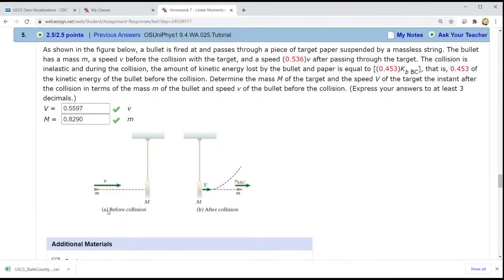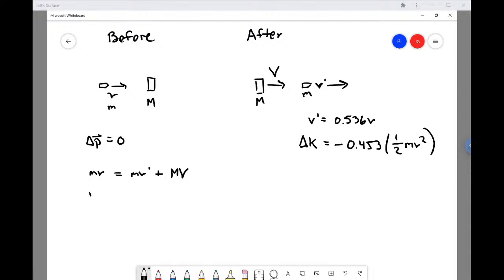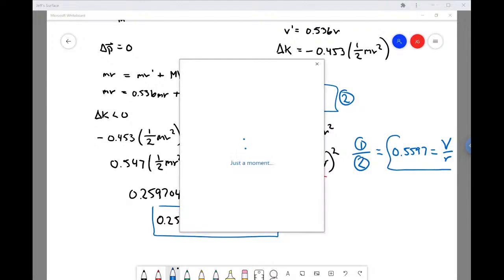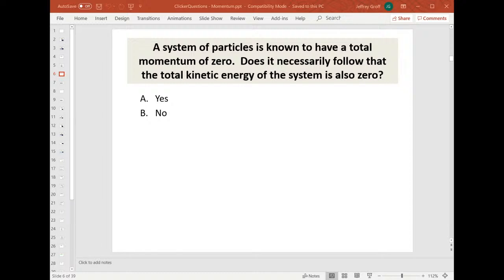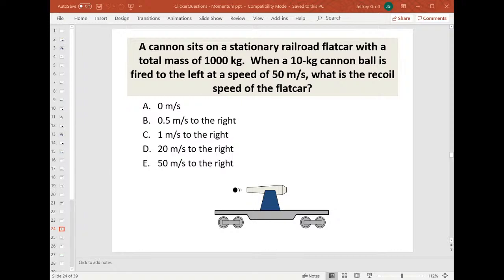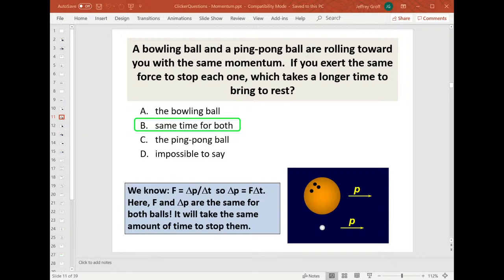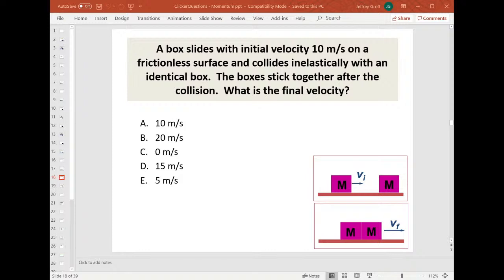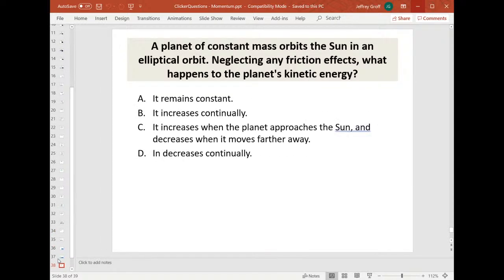PHYS 221 - Momentum for One More Day